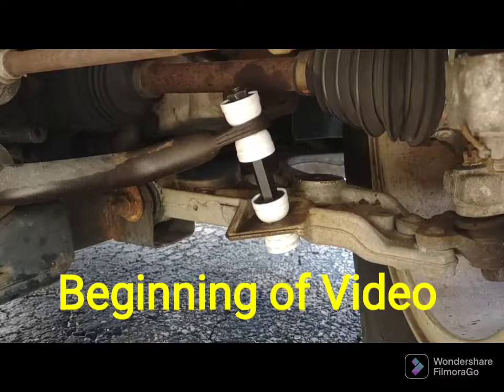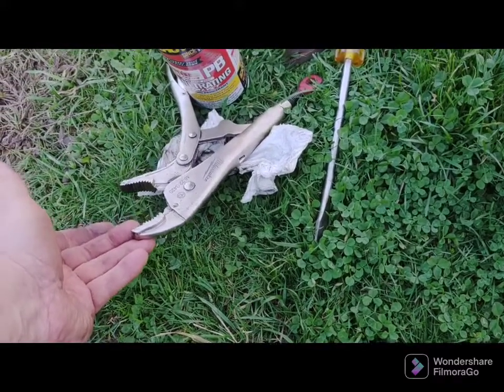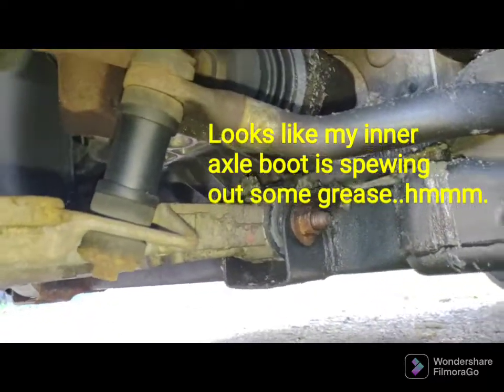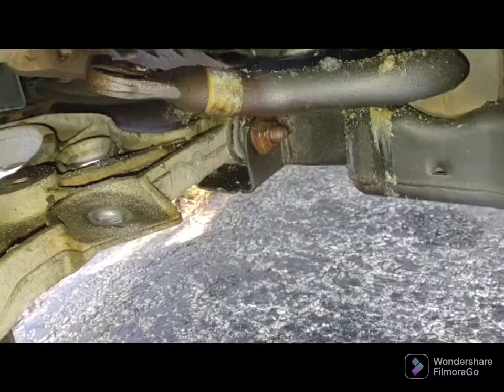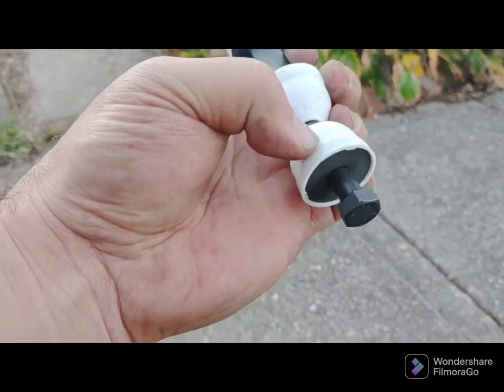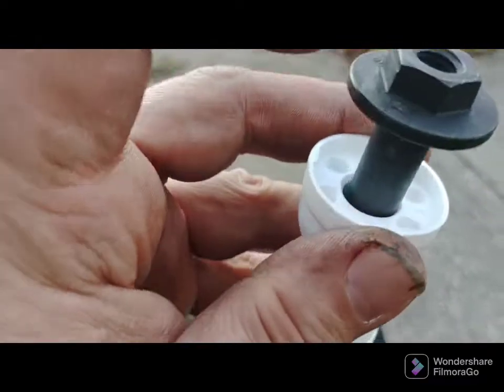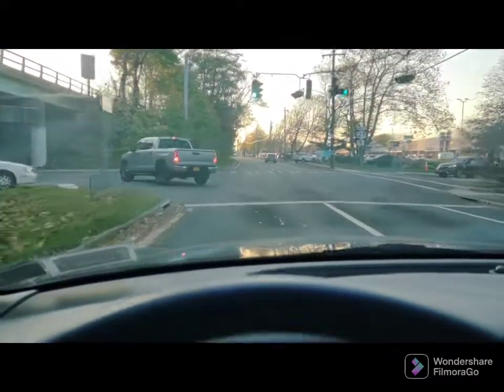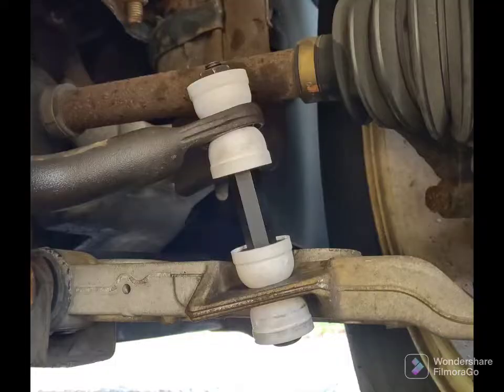2002 Buick LeSabre front Stabilizer Link Replacement